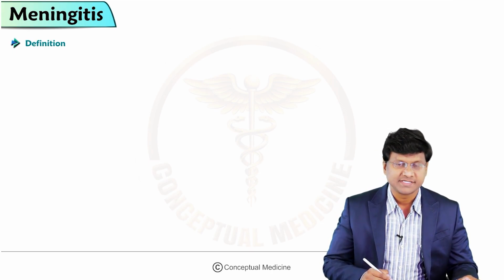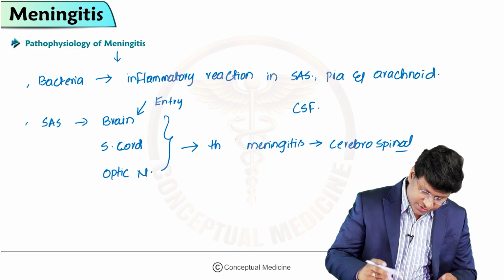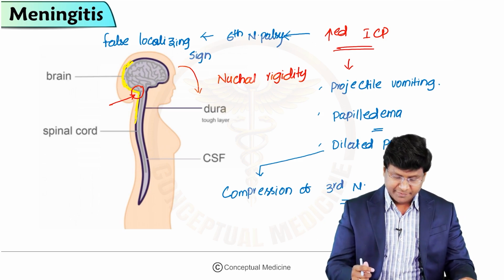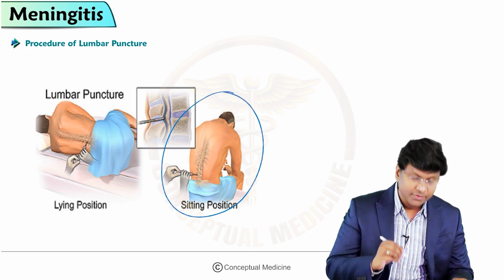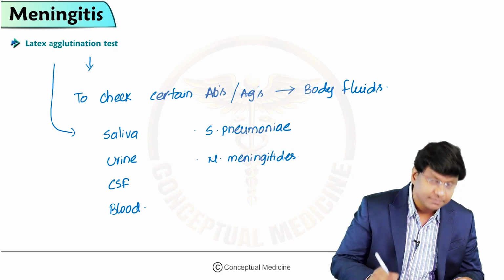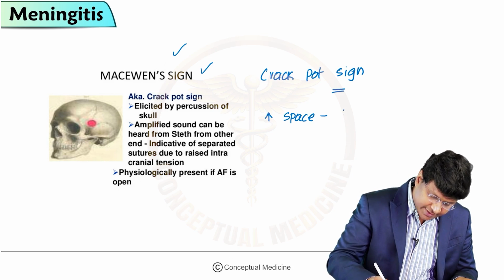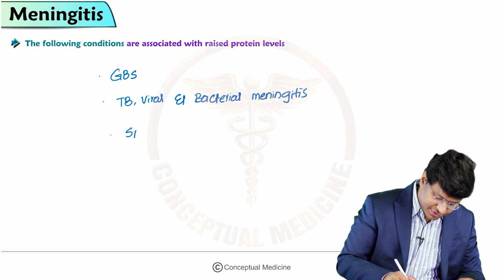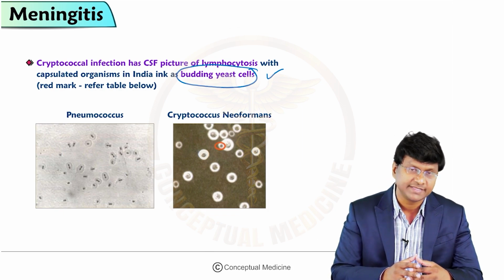5. Meningitis Internal Medicine ! CSF Findings, Kernig's & Brudzinski's Signs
Meningitis Internal Medicine ! CSF Findings, Kernig's & Brudzinski's Signs | NEET PG/FMGE/USMLE

Meningitis is a medical emergency and a must-know CNS infection, frequently tested in NEET PG, FMGE, USMLE, and MBBS exams. In this high-yield lecture, we simplify the classification, pathophysiology, clinical features, and CSF interpretation of bacterial, viral, fungal, and tubercular meningitis. 🧠💉

We’ll cover:
🔹 Definition: Inflammation of the meninges (pia, arachnoid, and dura) surrounding the brain and spinal cord
🔹 Etiology: Based on age group and immune status — from Streptococcus pneumoniae, Neisseria meningitidis, and H. influenzae to TB, HSV, Cryptococcus, and Listeria
🔹 Clinical features: Classic triad of fever 🌡️, neck stiffness 🤕, and altered mental status 🧠, along with photophobia, vomiting, and seizures
🔹 Signs: Positive Kernig’s and Brudzinski’s signs, bulging fontanelle in infants, and papilledema in raised ICP
🔹 Diagnosis:
• CSF analysis: Cell count, glucose, protein, pressure
• CSF pattern recognition:

Bacterial: ↑ Neutrophils, ↓ glucose, ↑ protein

Viral: ↑ Lymphocytes, normal glucose, mild ↑ protein

Tubercular/Fungal: ↑ Lymphocytes, ↓ glucose, ↑ protein
• Imaging (CT/MRI) to rule out contraindications for lumbar puncture
🔹 Management:
• Empirical antibiotics: Ceftriaxone + vancomycin (± ampicillin in elderly/neonates)
• Steroids: Dexamethasone before or with first dose
• Antivirals (e.g., acyclovir) in suspected viral cases
• Antitubercular therapy for TB meningitis

Also includes post-exposure prophylaxis for meningococcal meningitis and vaccine-preventable causes.

This lecture integrates clinical reasoning, image-based MCQ preparation, CSF table mnemonics, and management pearls to help you confidently approach any case or question on meningitis. 🧬🧪